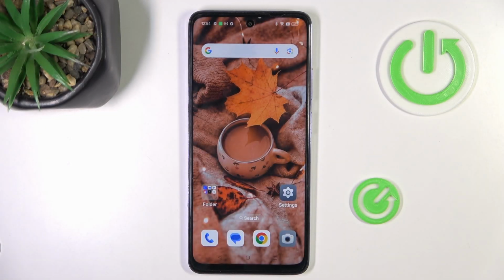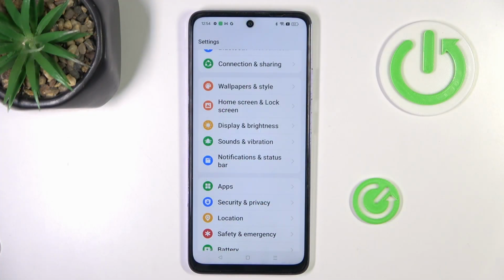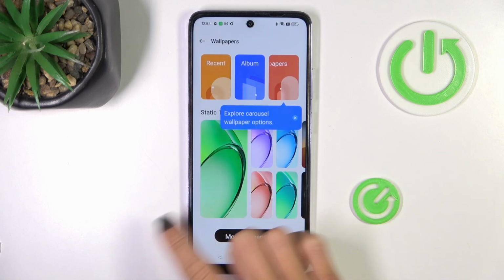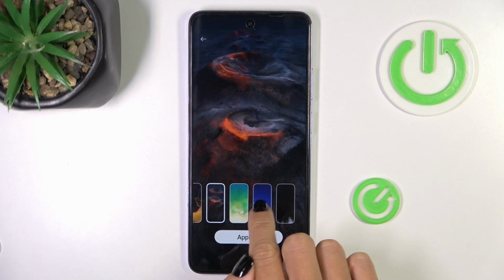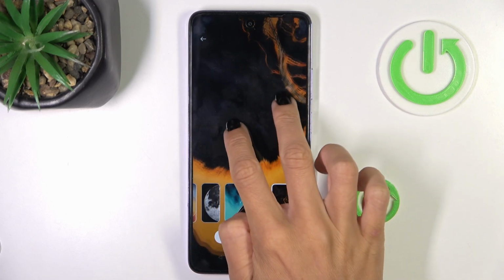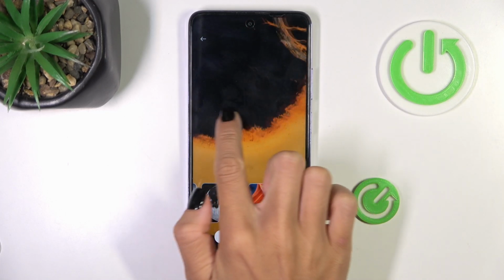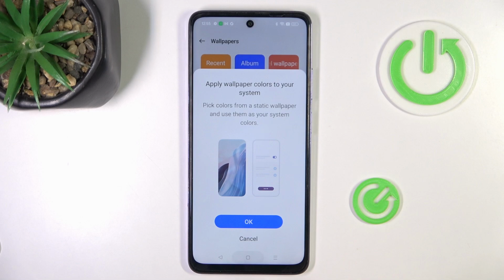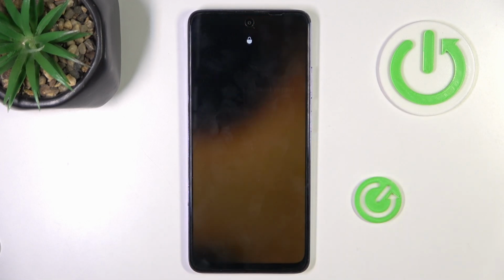How to Change Wallpaper on OPPO A3 Pro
Changing the wallpaper on your OPPO A3 Pro allows you to personalize your device's home and lock screens with images or photos of your choice. This feature helps you create a more enjoyable and unique visual experience each time you use your phone. By selecting a new wallpaper, you can reflect your personal style, mood, or preferences, making your device feel more tailored to you. Visit our YouTube channel if you want to know more about your OPPO A3 Pro.

How to Set New Wallpaper on OPPO A3 Pro?
How to Customize Home Screen Background on OPPO A3 Pro?
How to Update Lock Screen Image on OPPO A3 Pro?